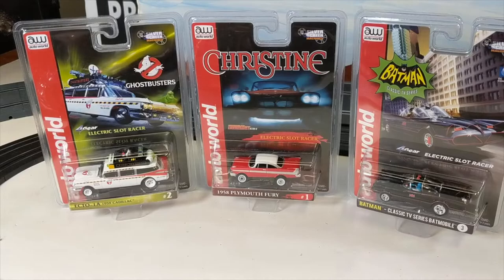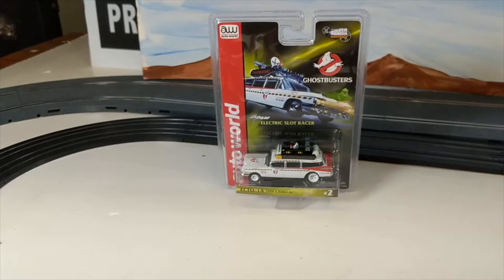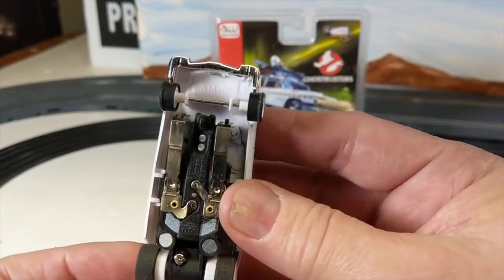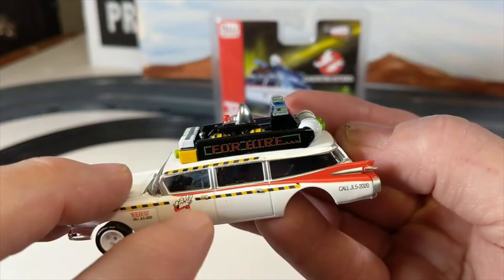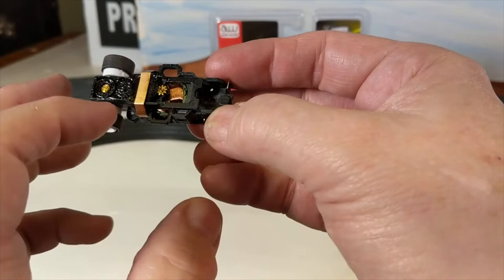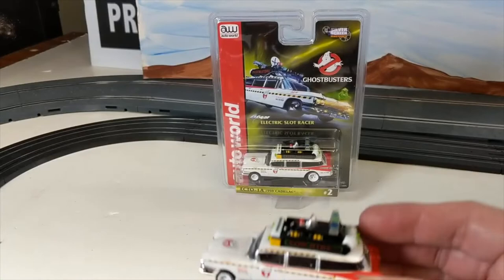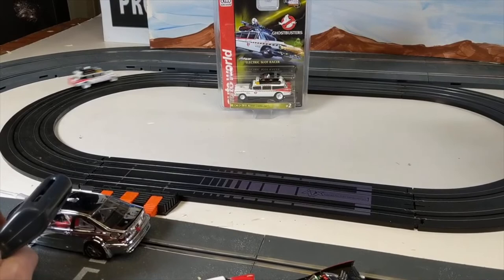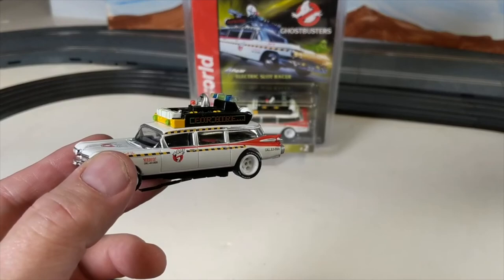ECTO-1A 1959 Cadillac Eldorado Ghostbusters | Silver Screen Machine | Auto World | 2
Information:
Auto World 4Gear Ghostbusters Ecto 1A - 1959 Cadillac Ambulance HO Scale Slot Car. SC330ECTO1 All of our new Release 20, 4Gear and ThunderJet slot cars are replicas of the sensational vehicles seen in action on small and silver screens around the world. This release includes some of the most memorable vehicles from iconic movies of our time. If you’re into movies… Pop some corn, grab a front-row seat and drop the green flag!

Ghostbusters Ecto-1A- It’s all in the details! Our Ecto-1A includes so many new exact movie details, it’s scary!

Auto World Sc330 Ghostbuster Eto 1a 1959 Cadillac Ambulance Collect all 3!

Details:

Item # SC330ECTO1
2 of 3
Auto World
Thunderjet Ultra-G
Includes Neodymium Magnets
HO
1/64
Slot Cars are 100% Compatible with Tomy and AFX Sets